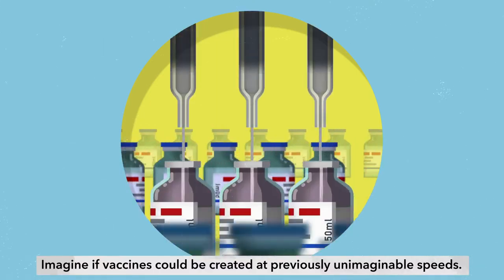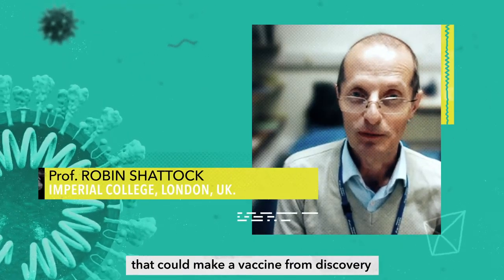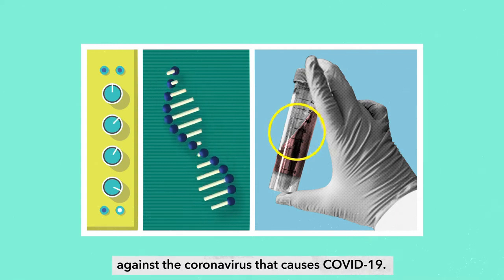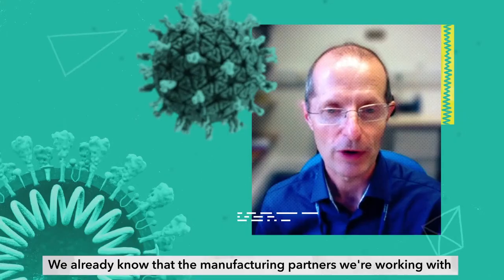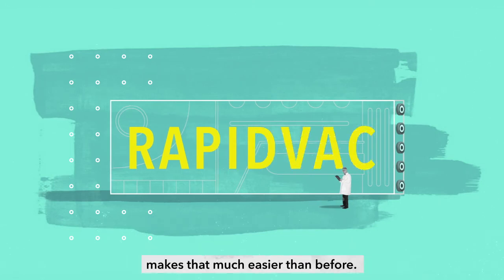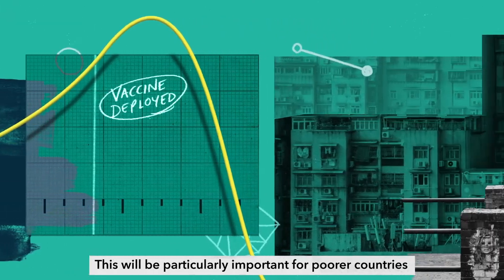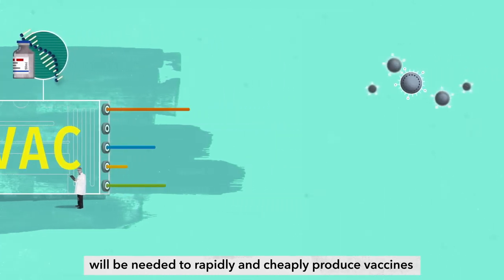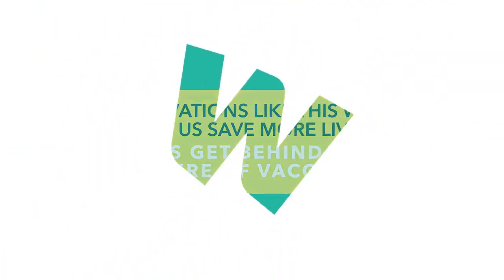Technology is fast tracking vaccine development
Technology is fast-tracking vaccine development | Wellcome
Vaccine development traditionally takes many years, even decades to be completed. This is problematic when we are trying to develop a vaccine to protect us from novel threats like Covid-19. However, the future of vaccines could all change using new platform technologies that utilise new ways to develop vaccines. Hear from Professor Robin Shattock at Imperial College London about a new platform technology they are using to help develop new vaccines faster. 🔔 Subscribe to Wellcome on YouTube:c.me/3Blh0c1 📚 FURTHER READING: Find out more about Wellcome's work on COVID-19: .me/3eF0yWP 💬 SOCIAL MEDIA: Follow us on Twitter Follow us on Instagram: .instagram.com/wellcometrust/ Connect with us on LinkedIn 🔗 MORE FROM WELLCOME: Wellcome is a global charitable foundation. We want everyone to benefit from science’s potential to improve health and save lives. Read our latest stories, opinions and reports/